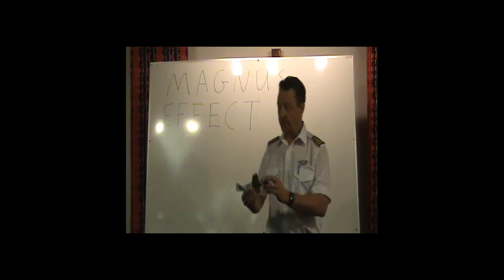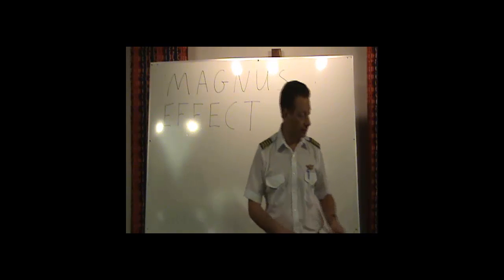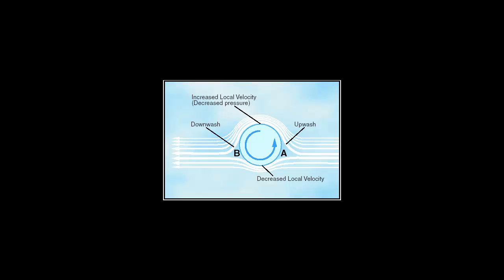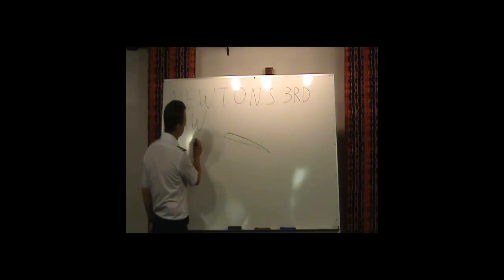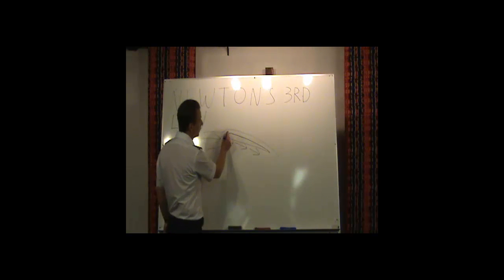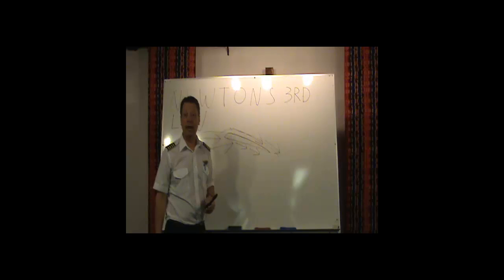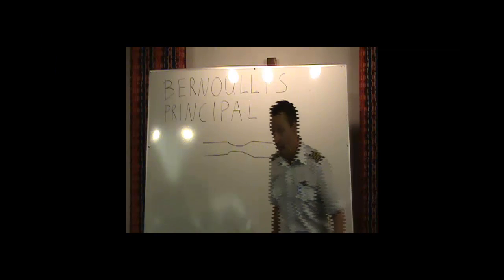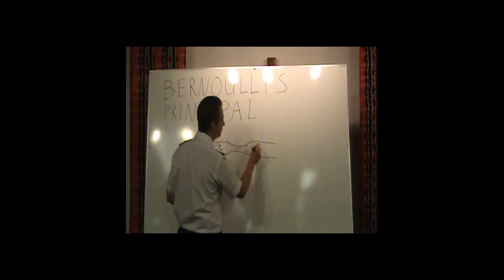Wings of Grace Flight School Lesson 1.2.2 - Theories in the Production of Lift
Discussion of three lift theories:
1) The Magnus Effect
2) Newton's 3rd Law of Motion
4) Bernoulli's Principle